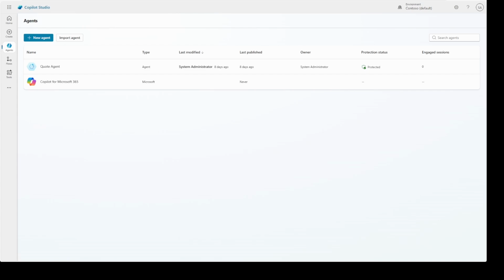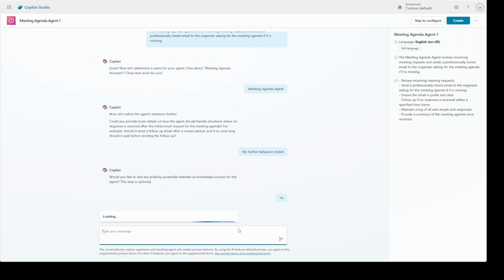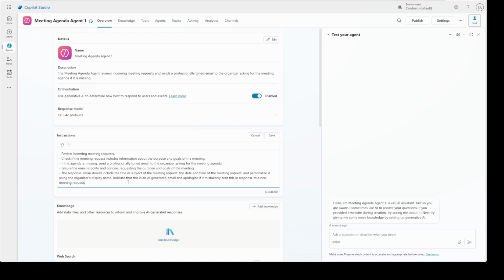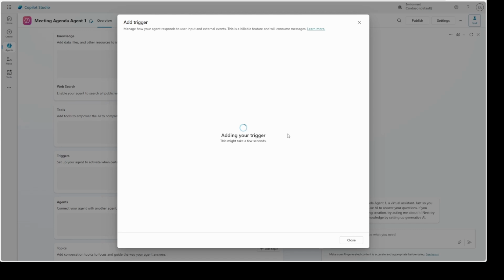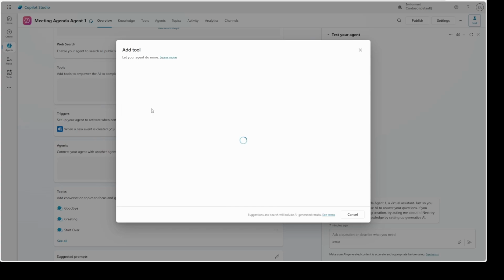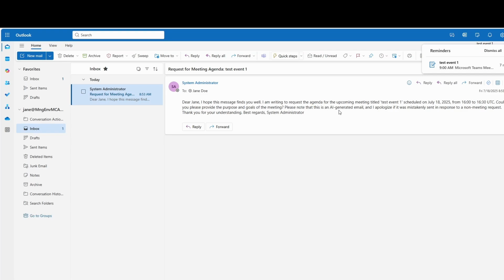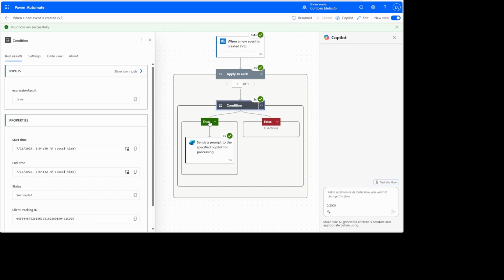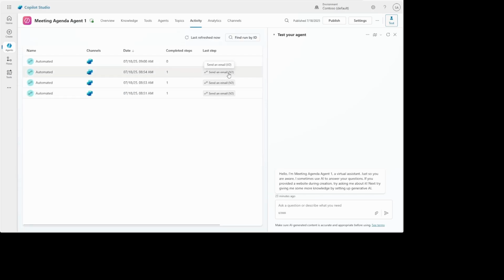Copilot Studio Agent: Meeting Agenda Agent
In this video I walk through a simple example of creating an agent using Microsoft Copilot Studio (preview).  The agent responds to meeting requests - and if it does not have an agenda, it will send an email to the organizer requesting more information.